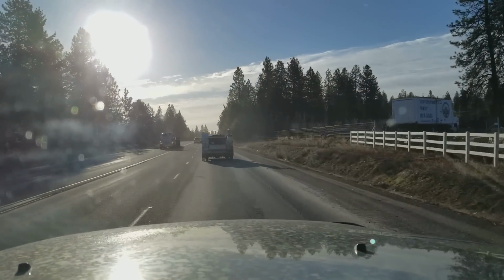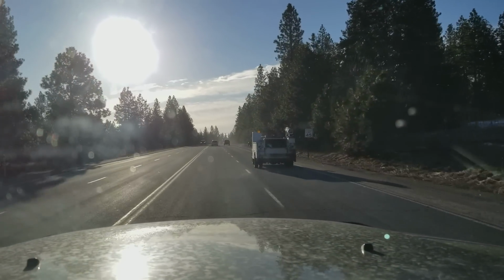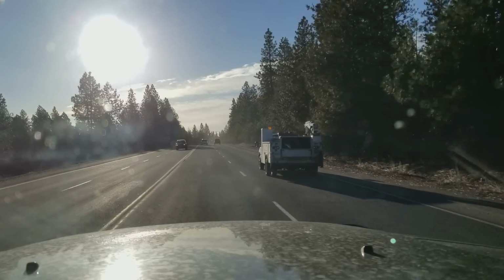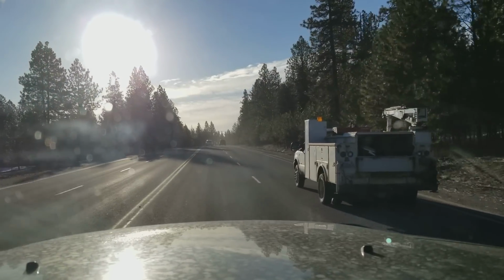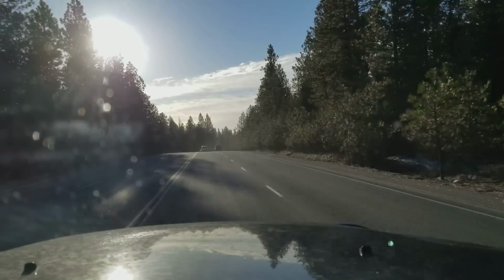2013-2018 4th gen Ram 3500 aisin. What years are best to buy and why.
comparing Cummins and aisin